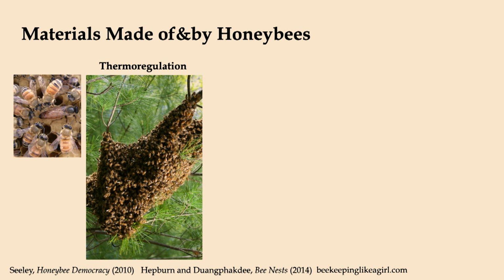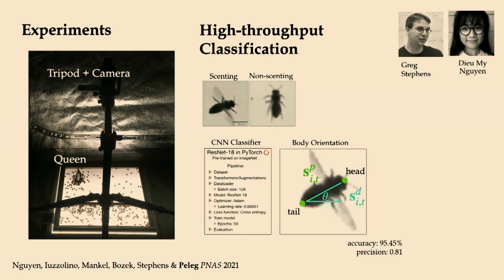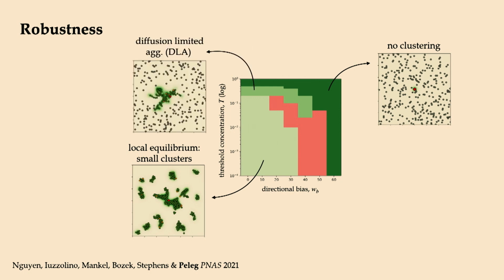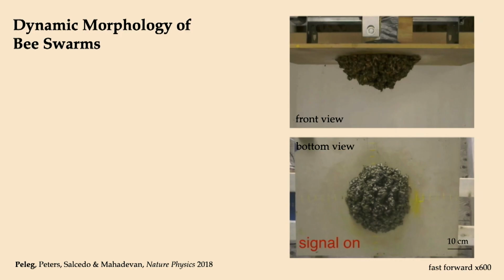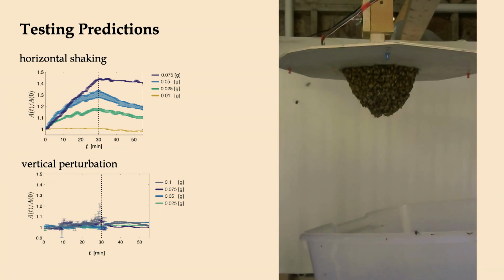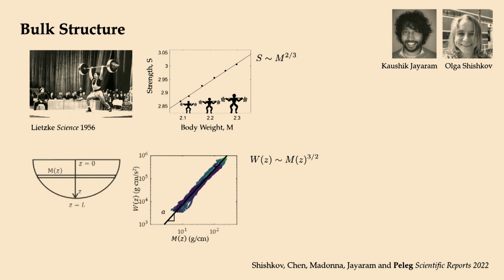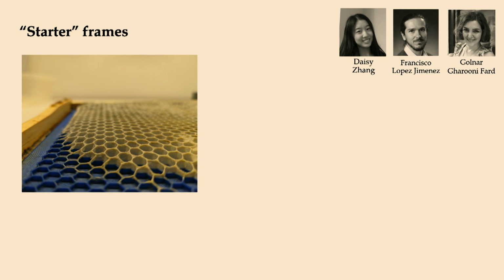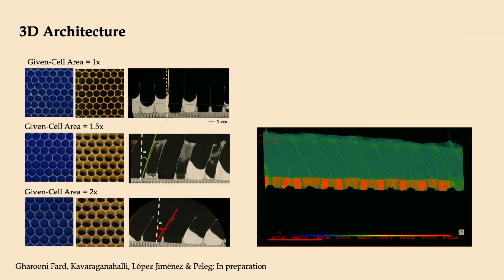Orit Peleg | Emergent Spatiotemporal Patterns in Bee Swarms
Taken during the Physics of Morphing Matter workshop at Princeton University, Dec 2022